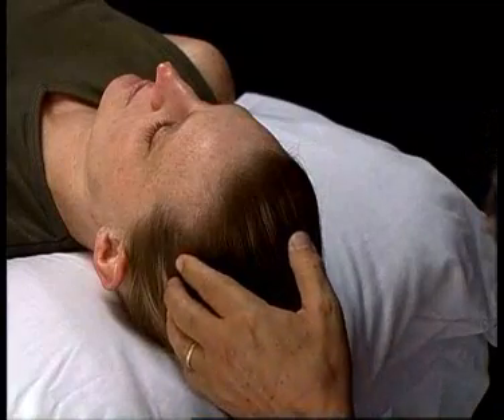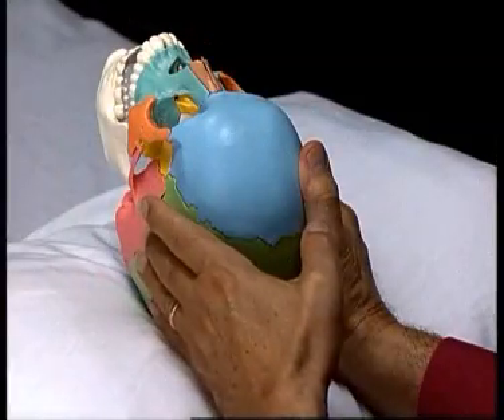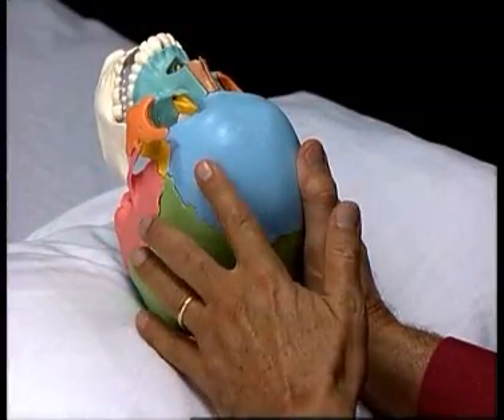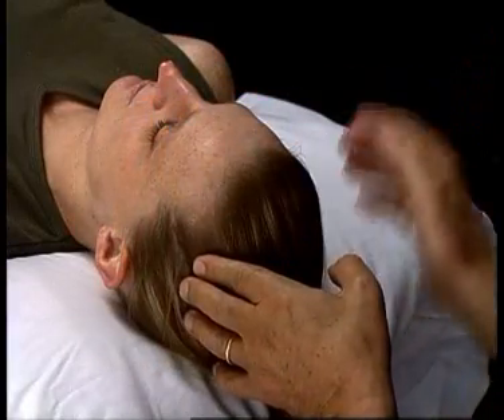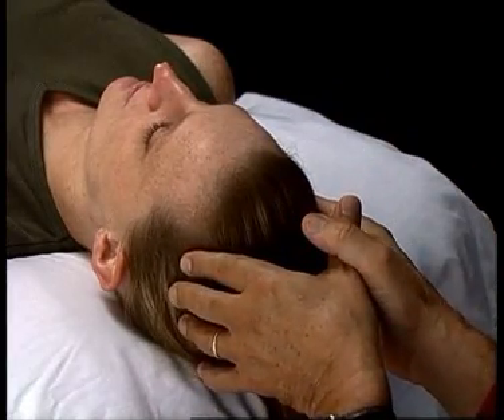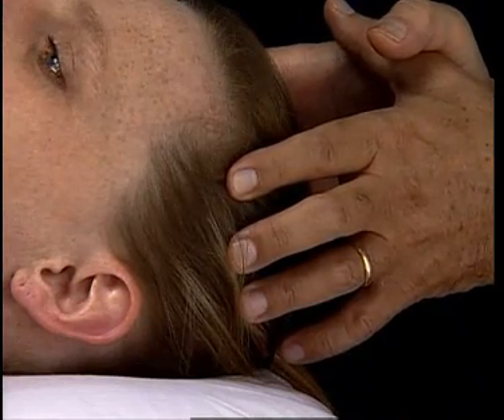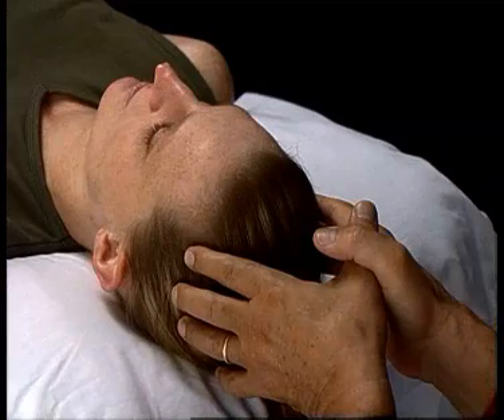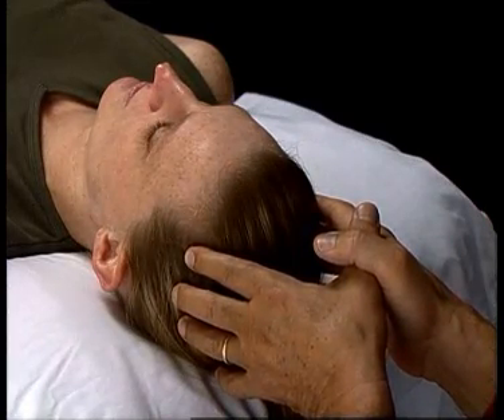17Parietal Lift Technique